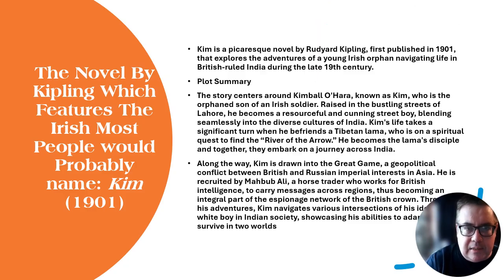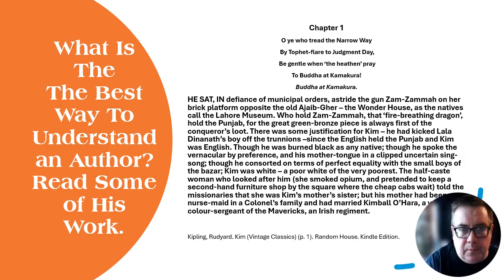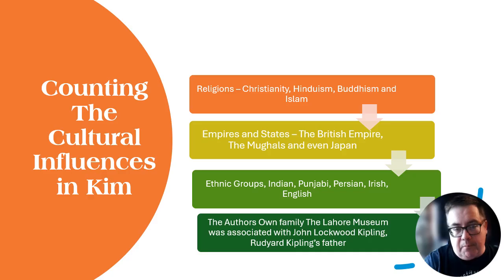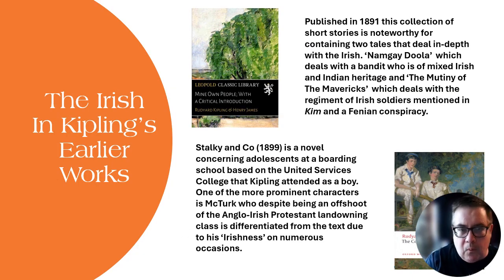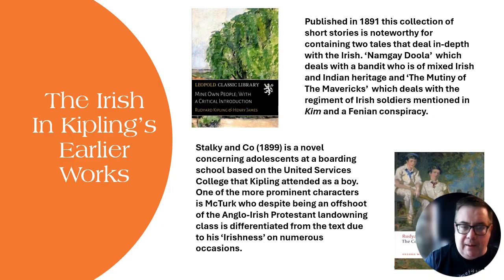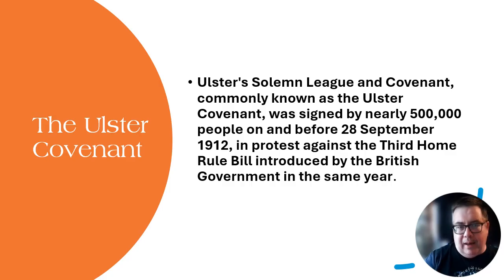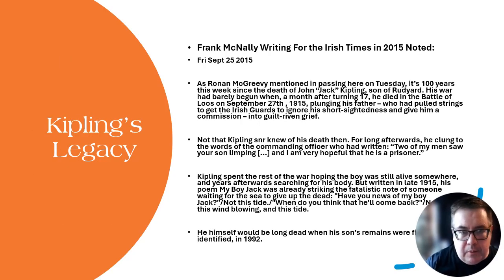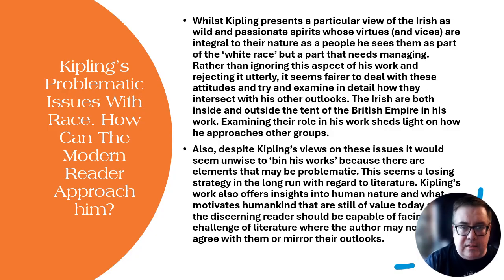Rudyard Kipling and The Irish - An Uneasy But Close Relationship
I have an awkward relationship with Kipling. I love his work but his views on some ethnic groups drive me up the wall and yet he has deep insights into human nature and deserves his reputation as a great author. This presentation delves into how he presents and deploys the Irish in his work. There is a bibliography on the final slide as it would be far too lengthy to list all the sources I I used in the description box.